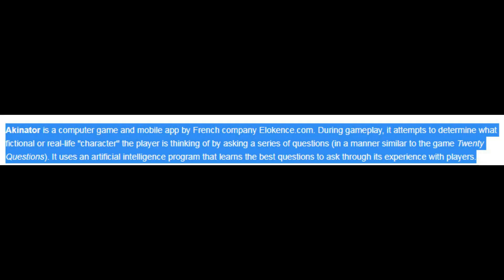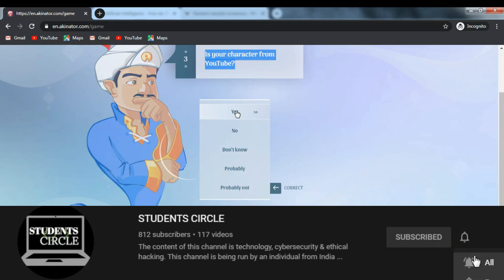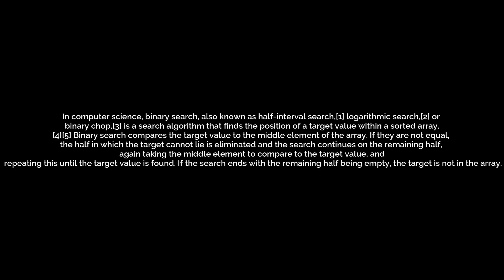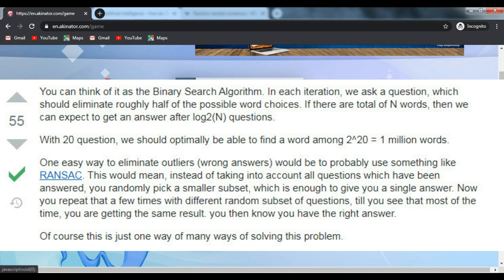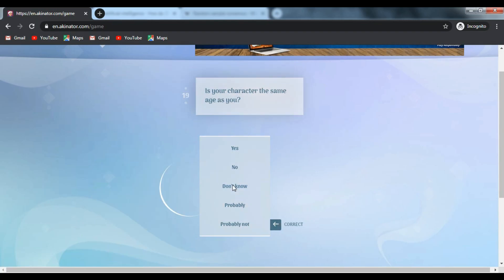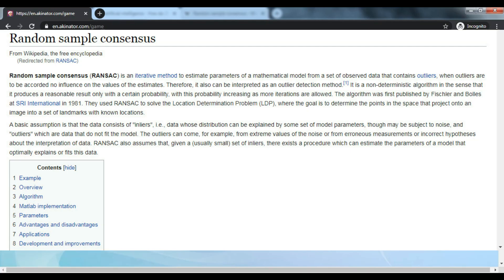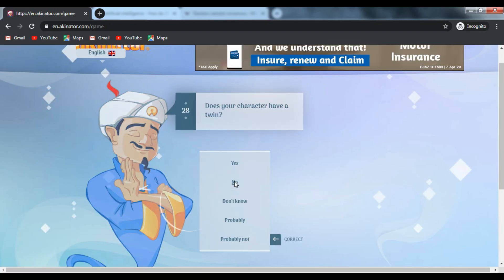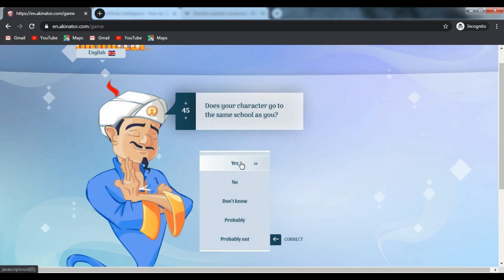How Akinator really works?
In this video, I'll tell you, how Akinator really works. So, please watch the video until the end.
This video is based on my Internet reasearch. There's no official confirmation of the fact shared in this video.
Sources- Stackoverflow & Quora.
About Us- We have a dream of becoming a great Tech Platform, join us in the journey.
Anukiran Ghosh, Students Circle
Be Techy, Be Cool